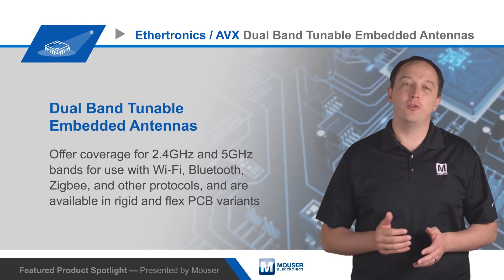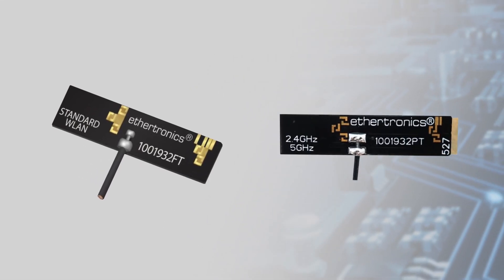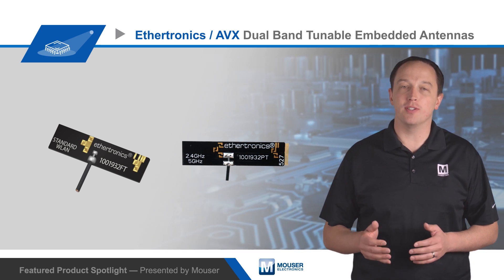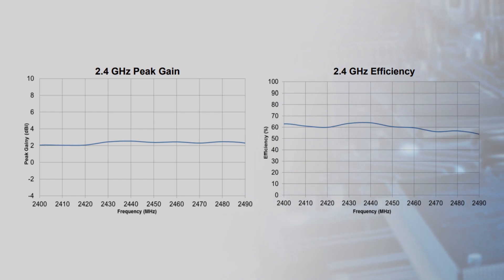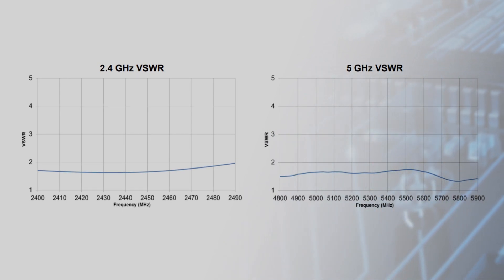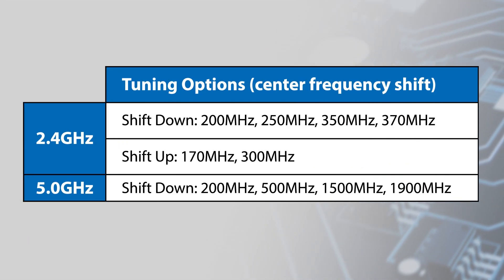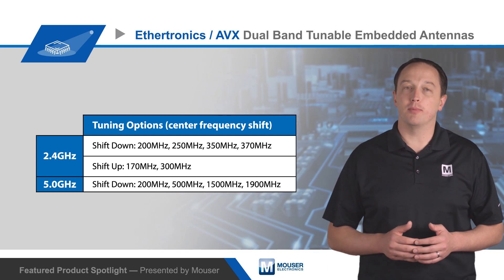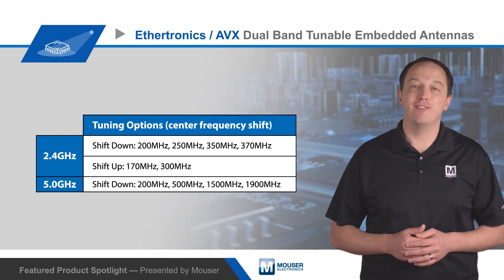Ethertronics / AVX WLAN / BT / Zigbee Tunable Embedded Antennas | Featured Product Spotlight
AVX Ethertronics Dual Band Tunable Embedded Antennas offer coverage for 2.4GHz and 5GHz bands for use with Wi-Fi, Bluetooth, Zigbee, and other protocols, and are available in rigid and flex PCB variants.

Don't have AAC account yet? Register here! It's free and always will be.